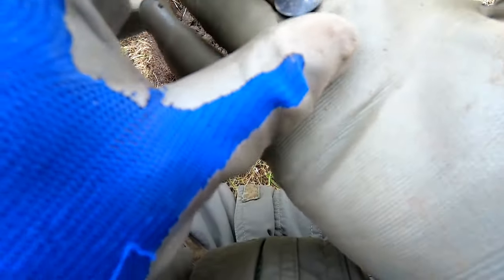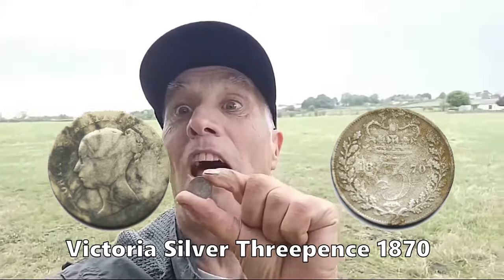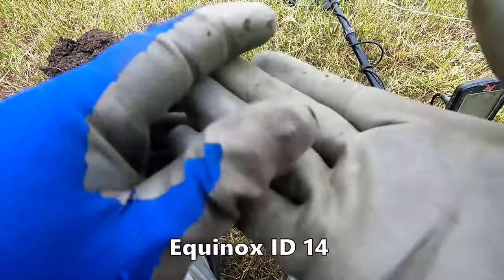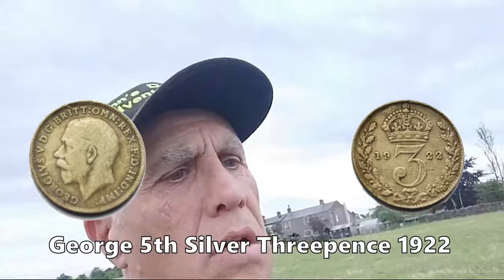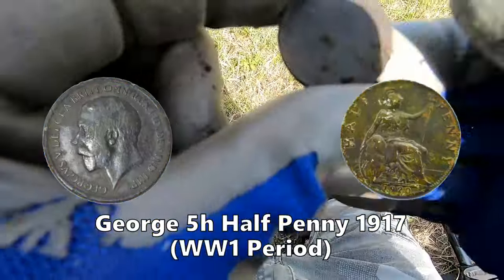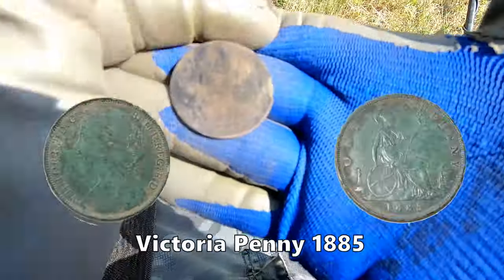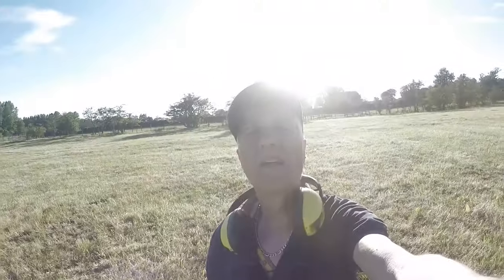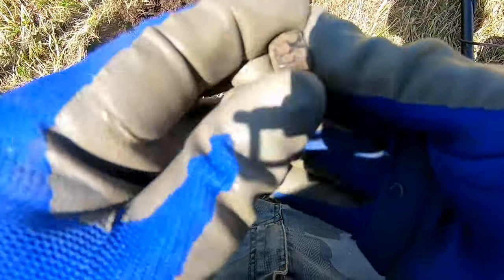ROMAN ARTIFACTS & SILVER WHAT ARE THERE PERIODS & INFROMATION?